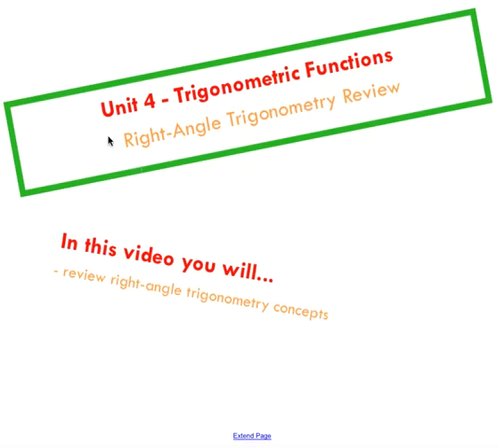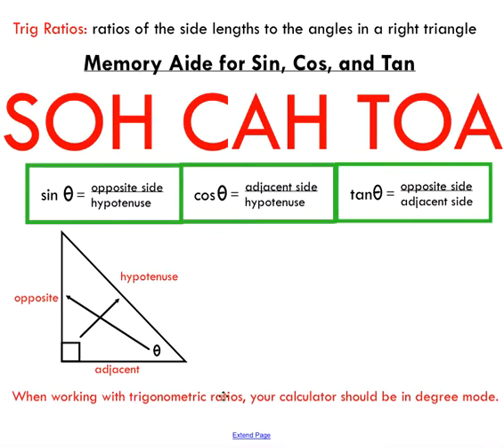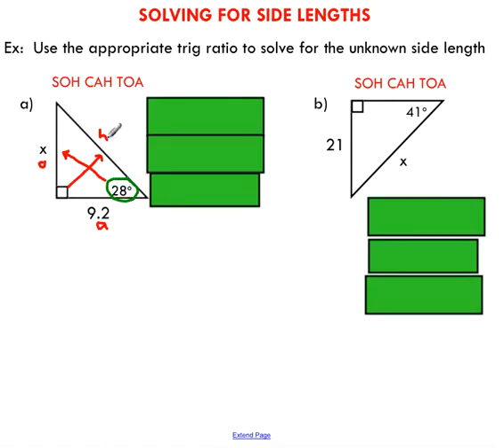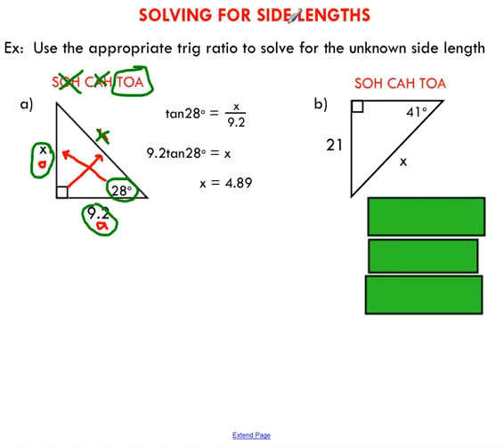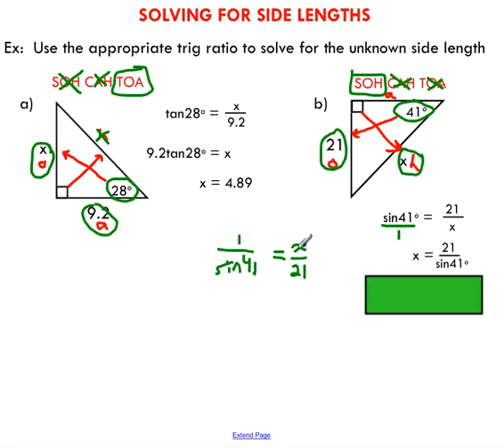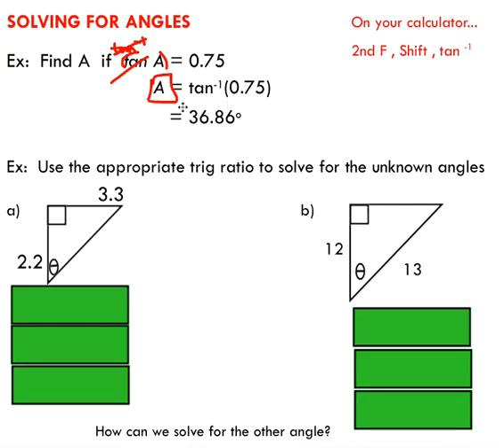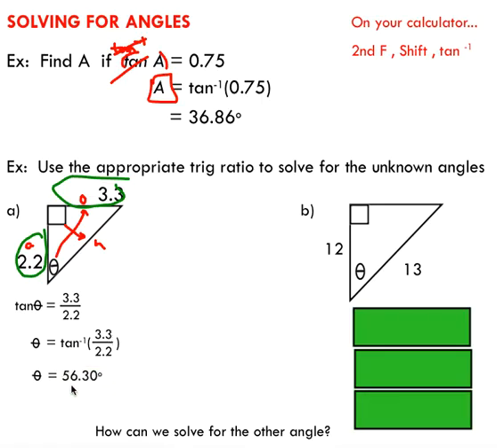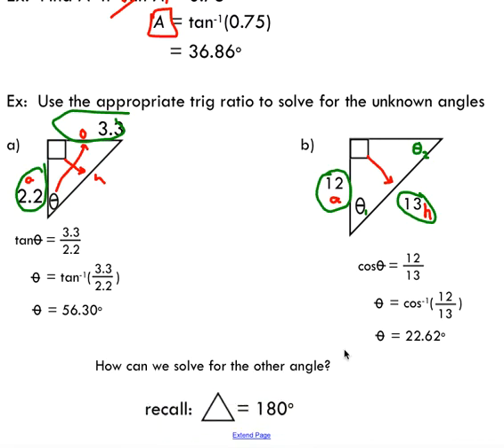Right Angle Trigonometry Review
This video reviews the basic trigonometric ratios and demonstrates how they can be used to solve for unknown side lengths and angles in a right triangle.